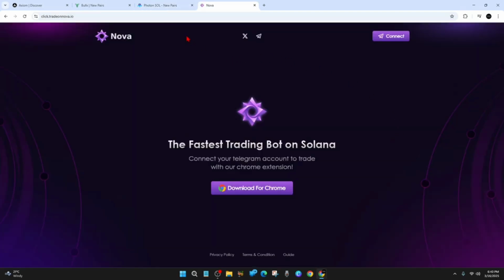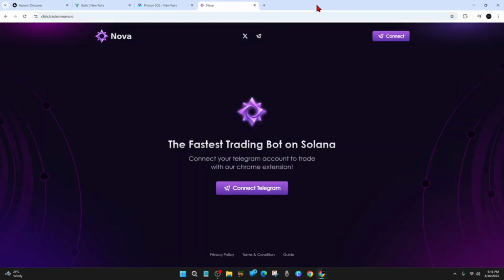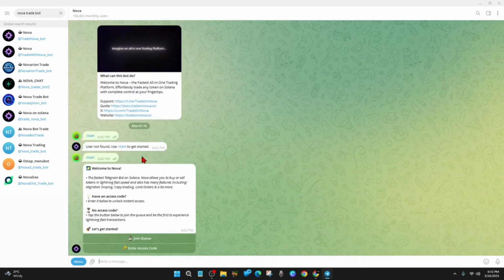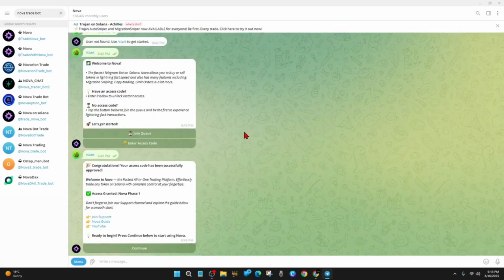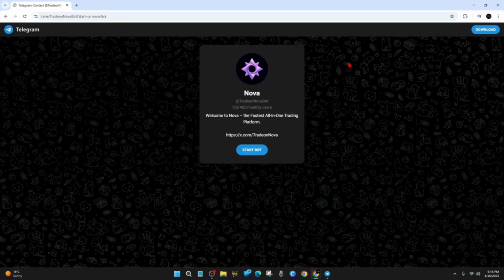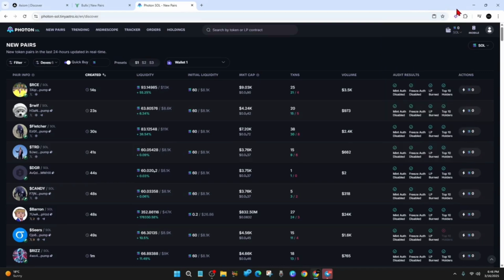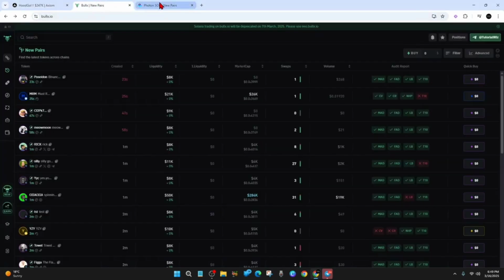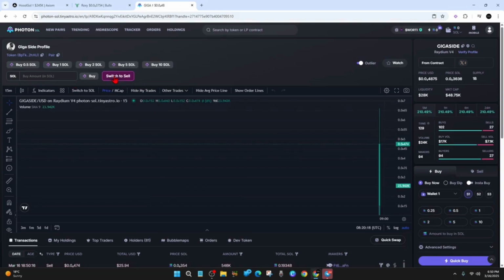How To Setup Nova Click For Bullx, Photon & Axiom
In this tutorial, we will show you how to set up Nova Click for BullX, Photon, and Axiom. Whether you're automating trades or optimizing workflows, we’ll guide you through the entire process step by step.